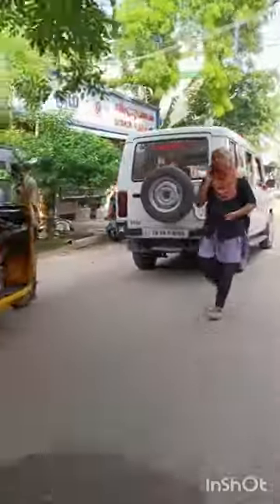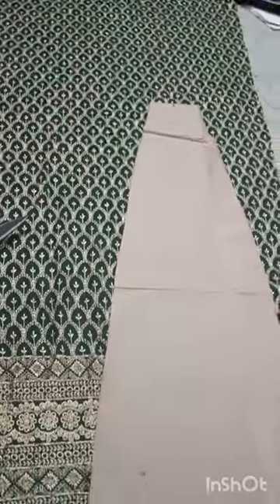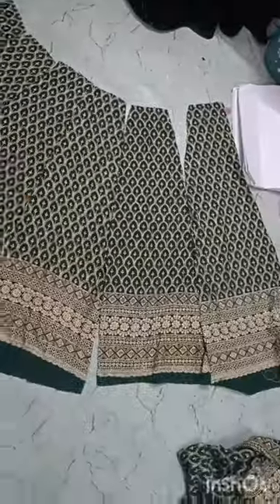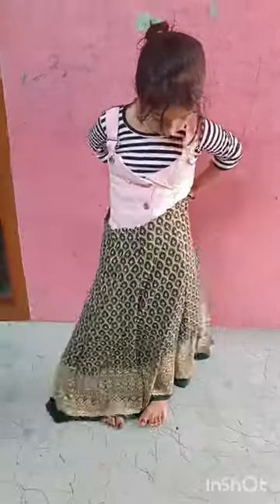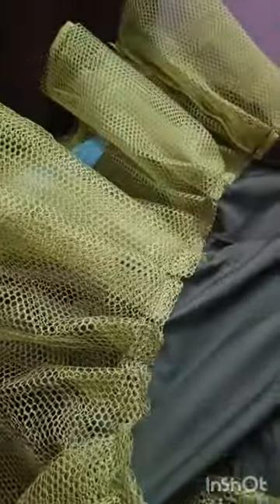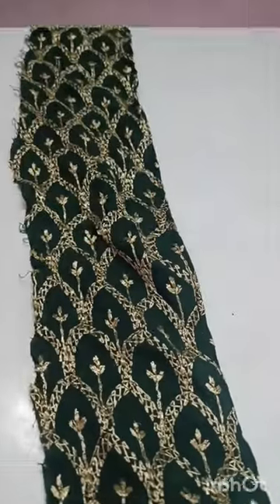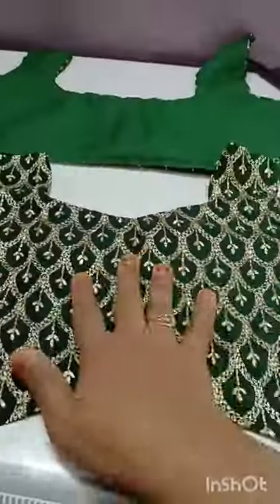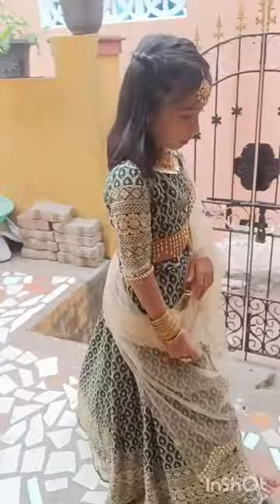Bridal lehenga stitch பண்ணலாமா only ₹900 💥 birthday outfit from scratch kids lehenga